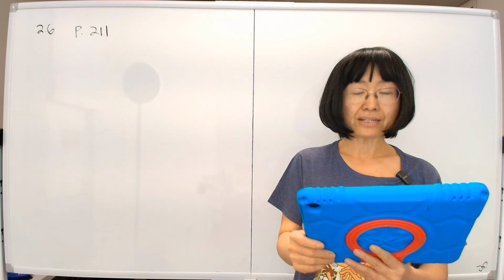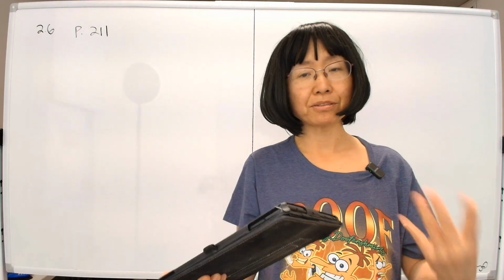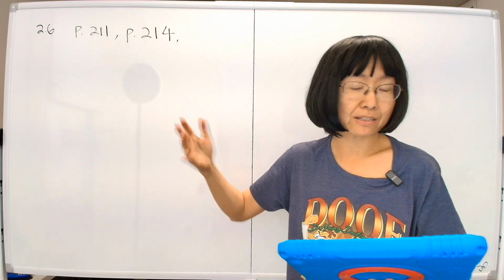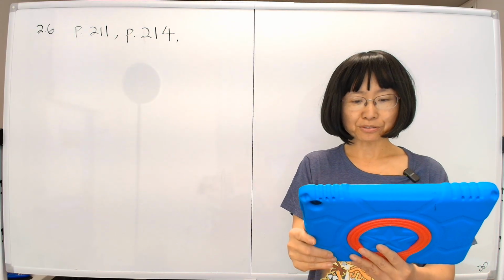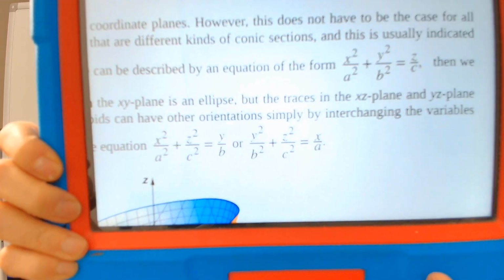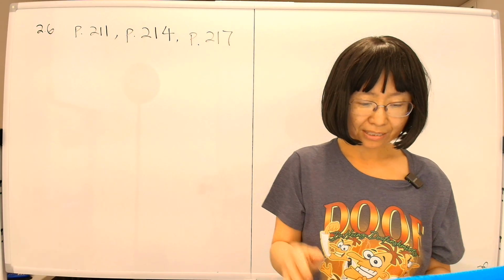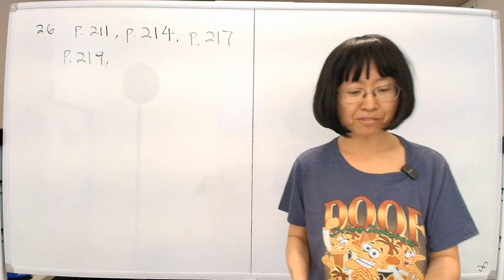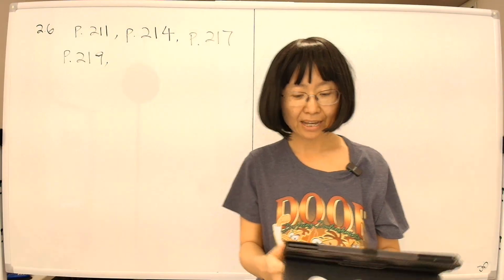Calculus III Chapter 2.6 Quadric Surfaces Homework with free Openstax textbook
Homework 2.6 p.224 Answers p.947 (pdf955)
p.212 graph for z=x^3 wrong, does not contain origin
p.213 graph for z=2x^2-y wrong, does not contain origin
Example 2.55, 2.56, 2.57, 2.59
p.224 Problem 307, 313, 315, 317, 325, 333, 337, 343, 347, 351, 353(see answer below), 355*
353 Answer: factoring equation becomes (x+y+z)(x+y+z+1)=0. Use Algebra calculator and click factor button, then type in equation.

Calculus III Chapter 2.6 Quadric Surfaces Homework with free Openstax textbook. Please download this previous version of Openstax textbook named Calculus III that I use in the video: Calculus III book download: